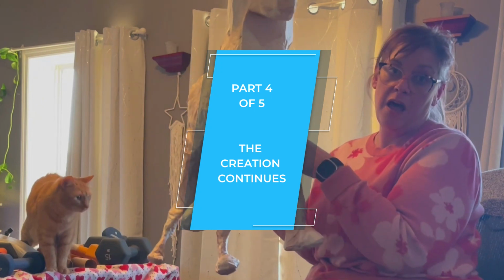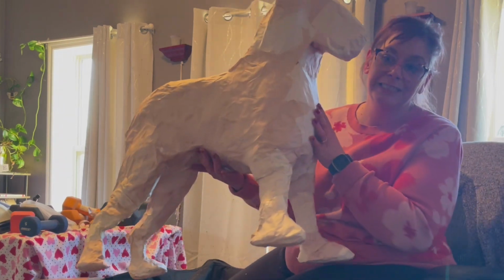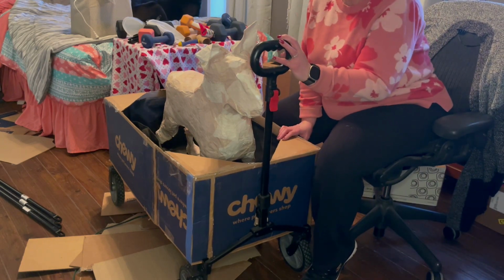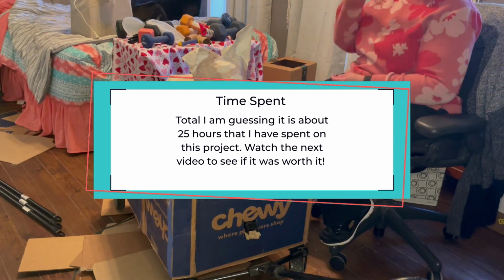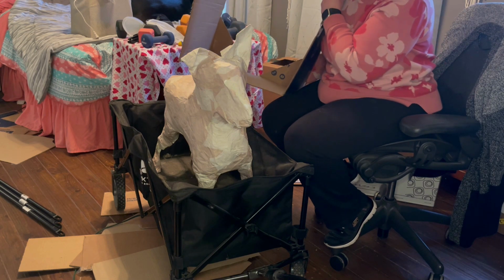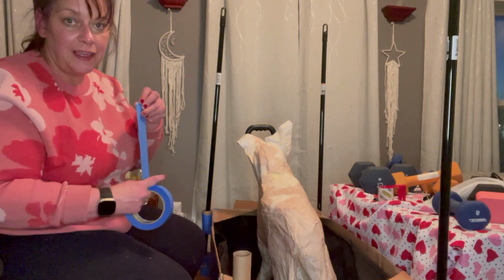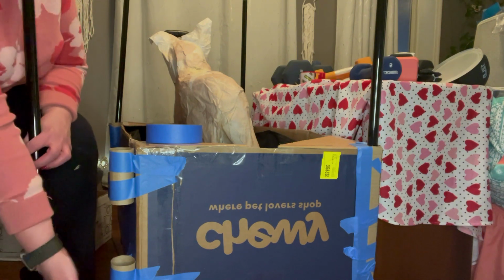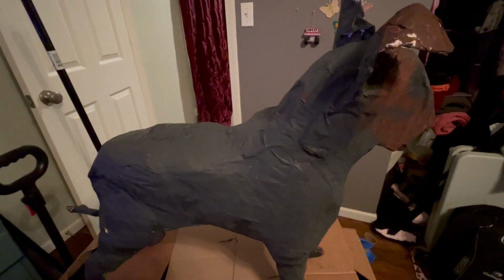Making Progress!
Part 4 of The Crafting Mystery.  So Far we have made a projector.  I created a stencil.  Cut out an outline of a dog on cardboard and attempted to put it together into a 3D model.

The paper mache is complete and we are working on the sweet ride.  Daphne gets a little color.

✅ COMMENT - Would love to hear from you!
✅ SHARE - With your friends and family!